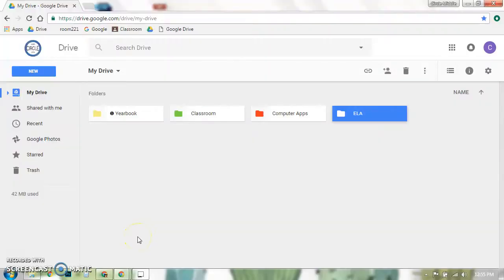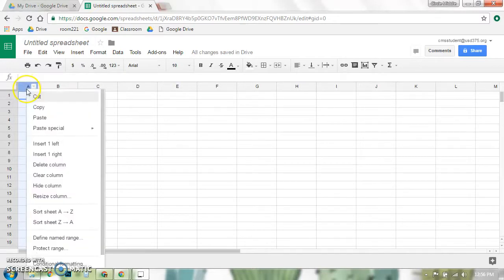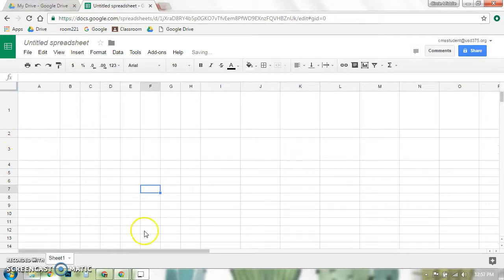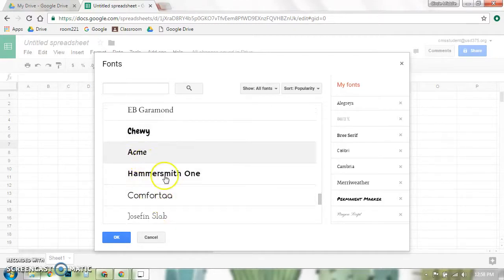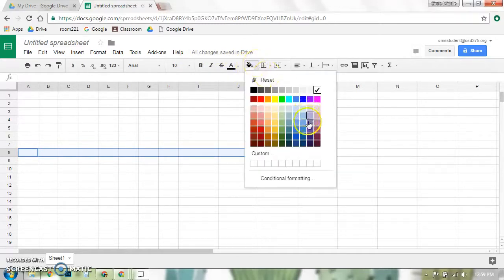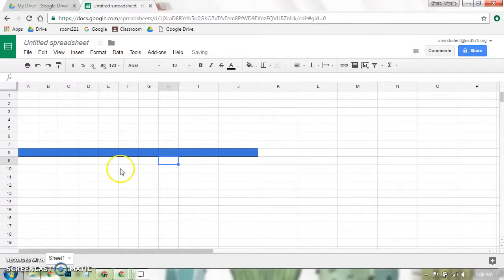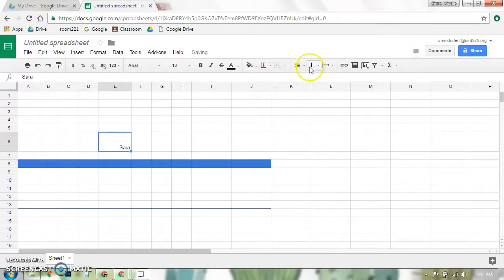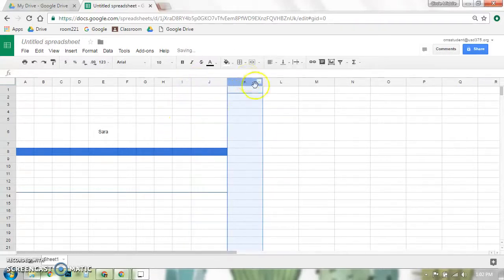Potter Teaches | Google Sheets